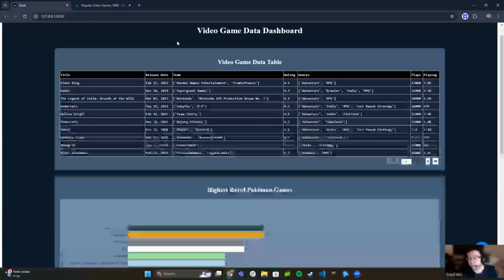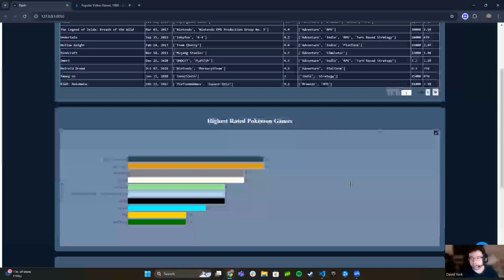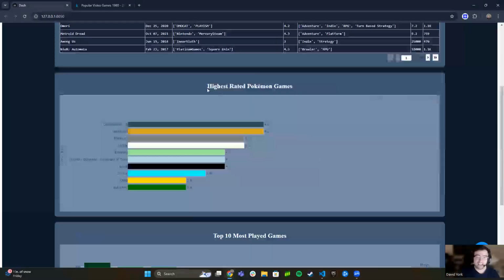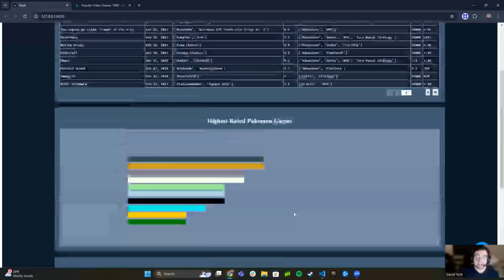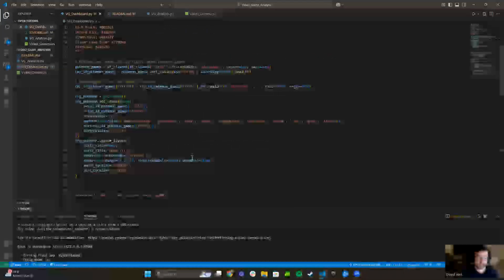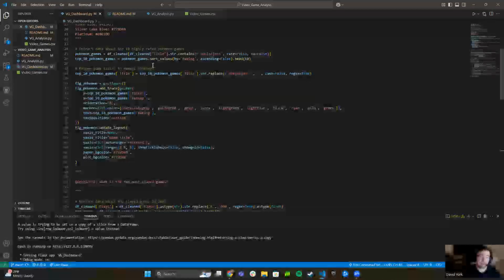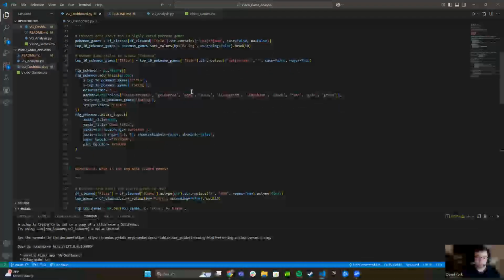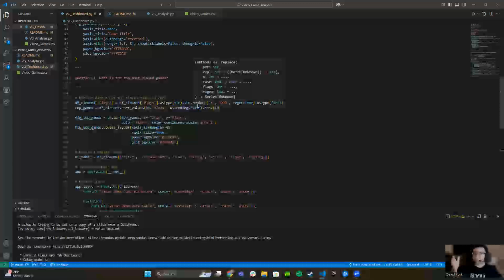Video Game Dashboard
This a demo of a dashboard I made using Python and the Pandas, Plotly, and Dash libraries to help make the dashboard. This is still a work in progress but I wanted to document what I had learned so far, in creating data visualizations.